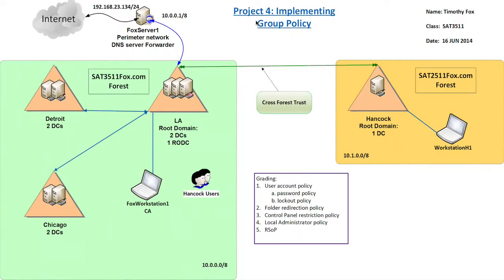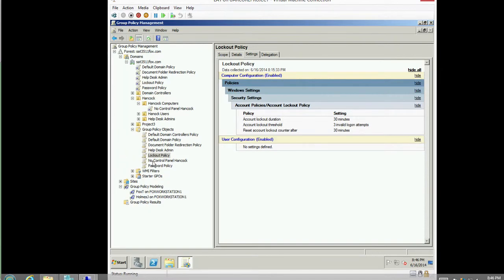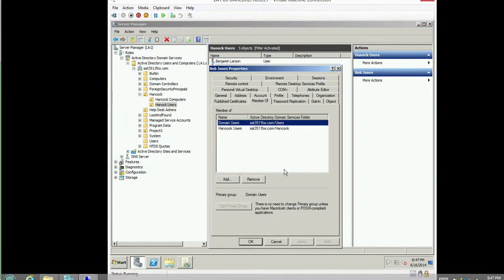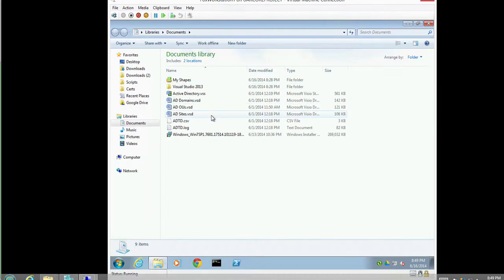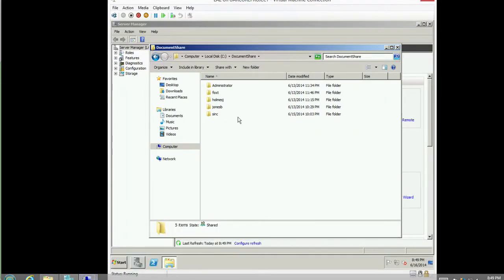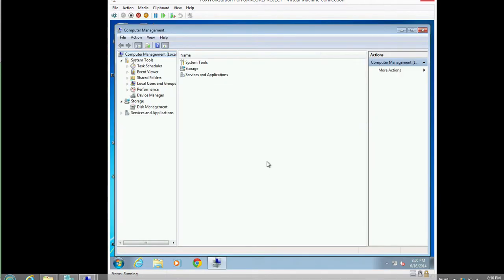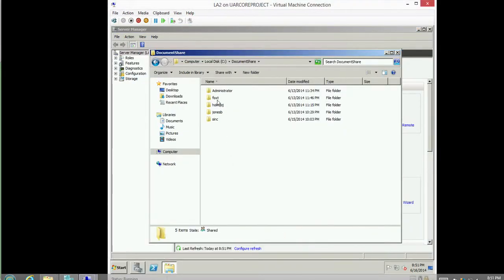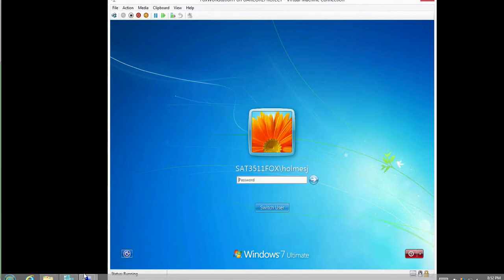Group Policy Implementation - Project 4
Objective: This project, for SAT 3511, demonstrates a design for Group Policy in Active Directory.